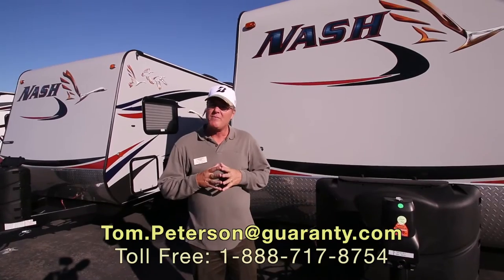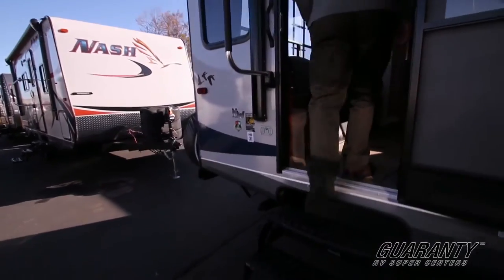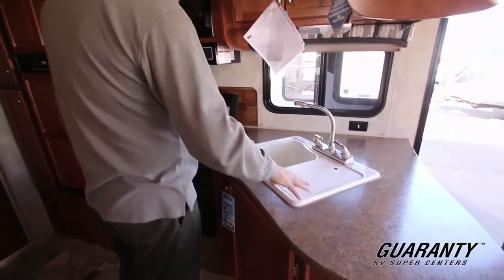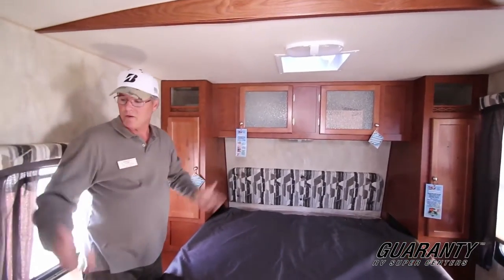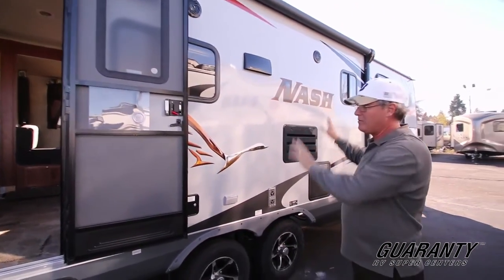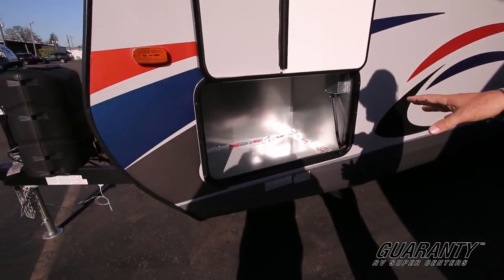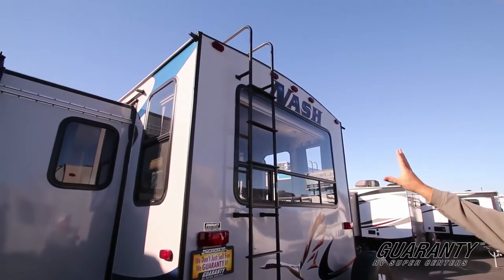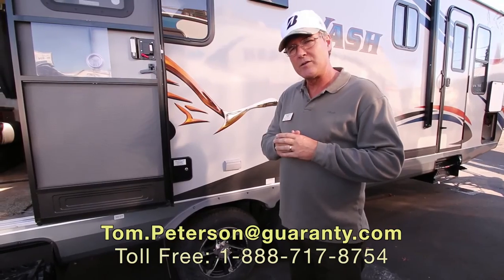2017 Northwood Nash 26 N Travel Trailer Video Tour • Guaranty.com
Visit Guaranty.com for more information on this Northwood Nash 26 N including photos and the current price

2017 Northwood Nash 26N — When they name an RV after the company founder, you know it's something special. Take a look at this all-conditions/four seasons 2017 Northwood Nash 26N travel trailer and imagine the fun you will have.

After you get settled into your ideal camp spot, head to the kitchen to enjoy a leisurely lunch at the cozy booth dinette while you map out your family's weekend of adventure. Meal time is a cinch using the three-burner stovetop, oven and microwave with fresh ingredients from the Norcold refrigerator and pantry. In the evenings you can relax while watching movies on the 32-inch LED TV from the comfort of the sofa. It has two side tables where you can place your popcorn and cold drinks. They can also hold games and books, as can the cabinets under the dinette benches.

The split bathroom has a skylight over the shower to let in plenty of natural light. You'll also find a sink and medicine cabinet while the porcelain toilet is in a private room. The outside shower comes in handy to rinse off gritty kids, dogs and sandy feet.

After your day of fun, turn in after night falls and enjoy the walk-around queen bed in the bedroom located up front. There is a 12V and USB charging center beside the bed so you can keep your phone and tablet ready. The two wardrobes and overhead cabinets give you room to store your clothing and other necessities. A second entrance door lets you sneak out for early morning jogs around the campground without waking your guests or children sleeping on the converted dinette and sofa.

Other notable features include:
• ObeCo Convenience Center,
• Roof rack and ladder,
• Off-road chassis,
• Carefree Travel’R power awning,
• Stabilizer jacks,

Gather the family and prepare for countless outdoor adventures in this 2017 Northwood Nash 26N travel trailer. It's roomy enough to keep everyone comfortable and happy.